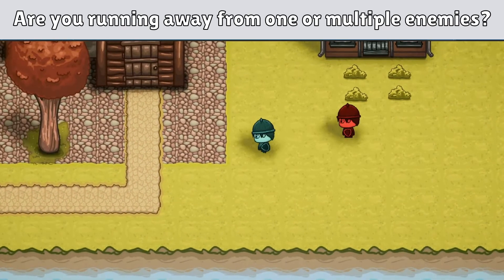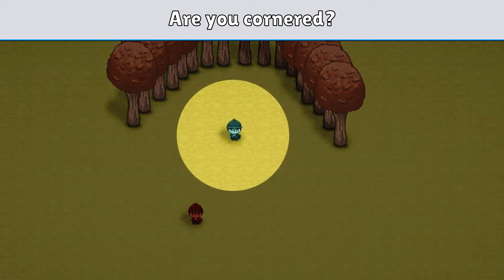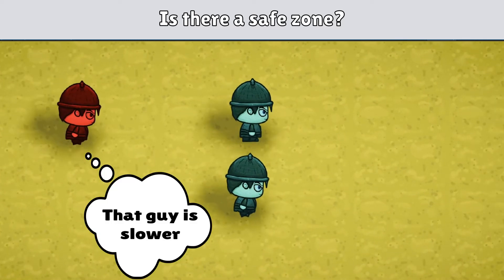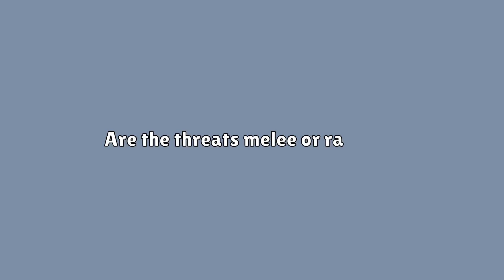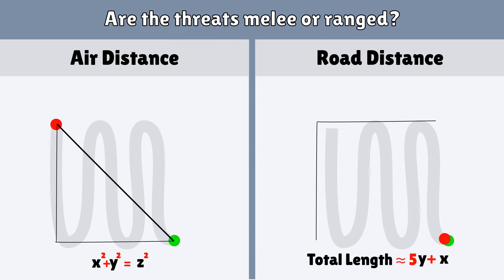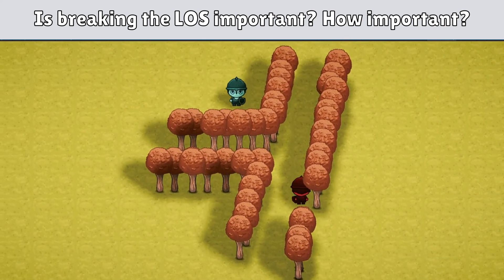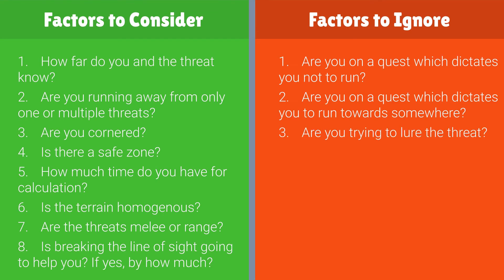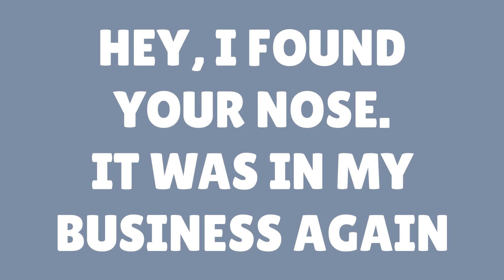NPC Flee AI Tutorial: Episode 1 - Factors to Consider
In this episode I made an introduction to NPC Flee AI, factors to consider and ignore.

0:04 : Episodes
1:04 : How far do you and the threat know?
1:30 : Are you running from only one or multiple threats?
1:47 : Are you cornered?
2:07 : Is there a safe zone?
2:26 : How much time do you have for calculation
2:54 : Is the terrain homogeneous?
3:09 : Are the threats melee or ranged?
3:48 : Is breaking the Line of Sight important?
4:10 : Game in the Video
4:22 : Factors to Ignore

In the following episodes I will tell how to implement a simple version, Recursive and Asynchronous Version and Machine Learning Version respectively.